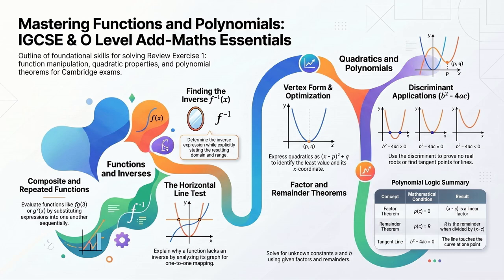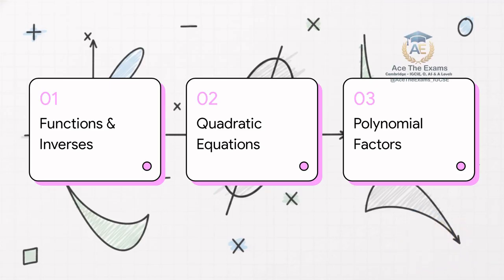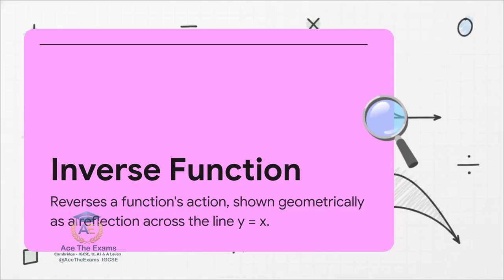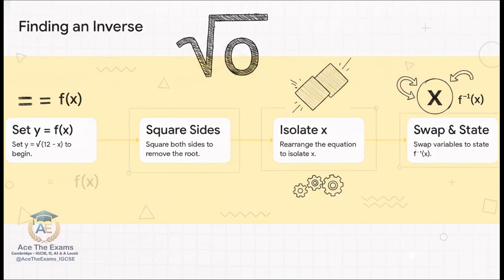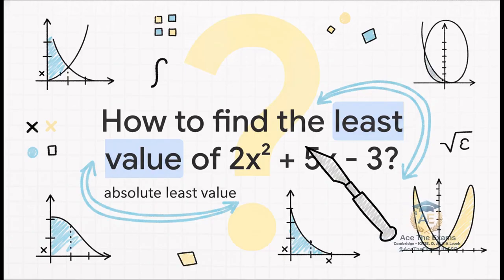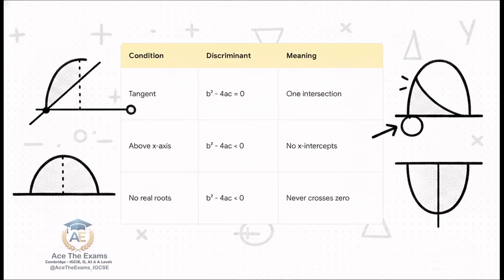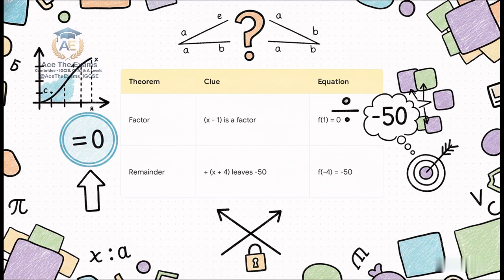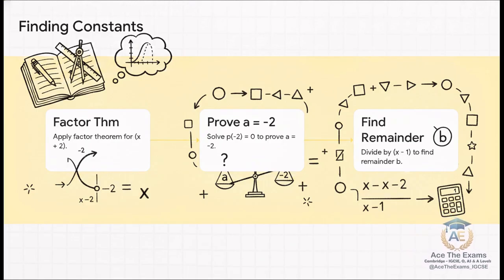A* Exam Guide: Functions to Factors... | Cambridge IGCSE Additional Mathematics 0606 | Ace The Exams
Topic: Functions to Factors of polynomials - IGCSE and O Level Additional Mathematics 0606
Level: IGCSE